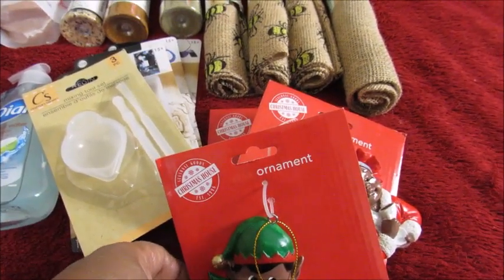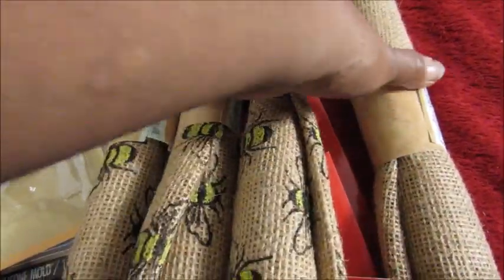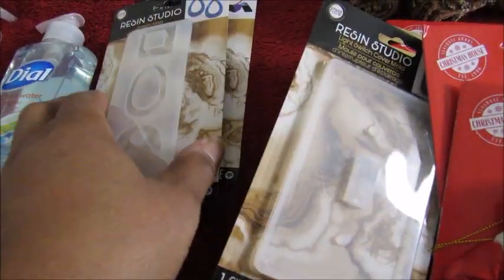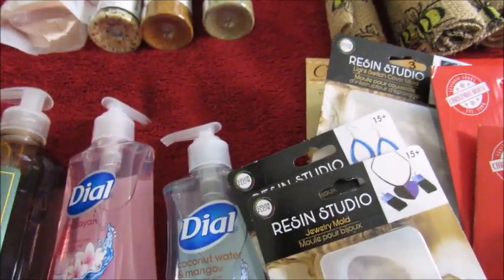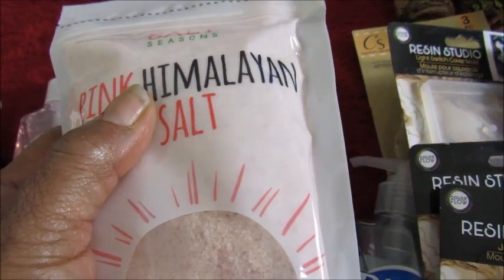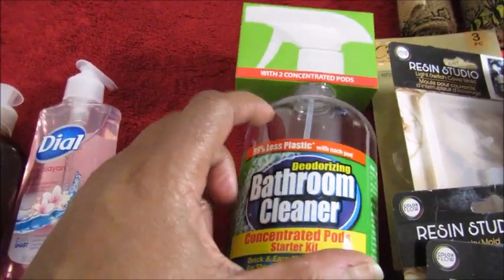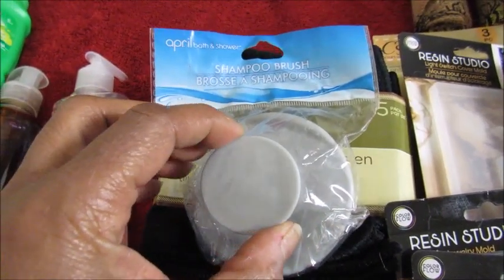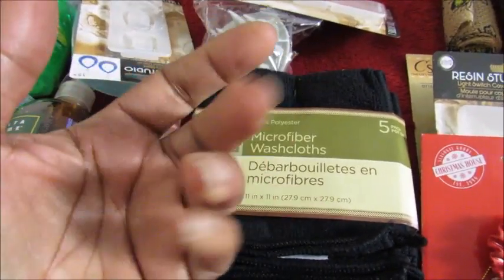A Small Dollar Tree Haulll!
I had no business being in Dollar Tree today.  But I was able to pickup a few items and I'm satisficed with my purchases.